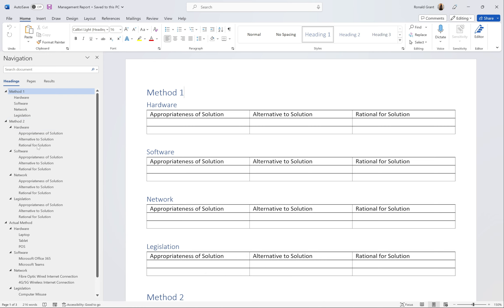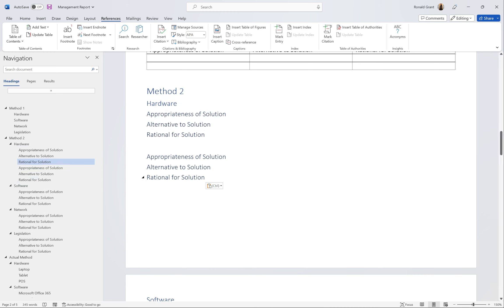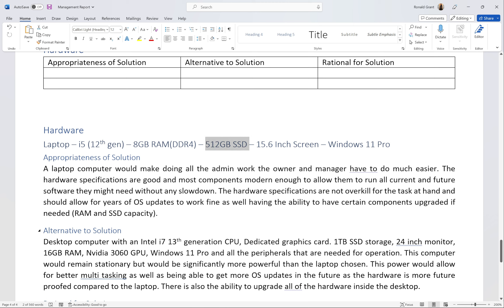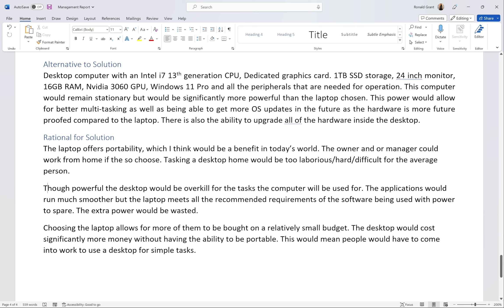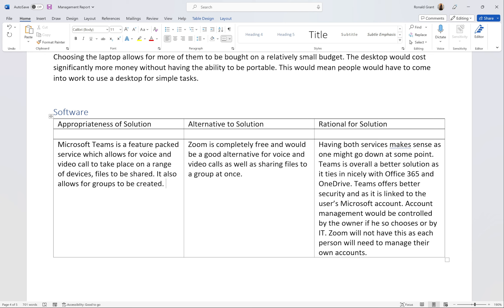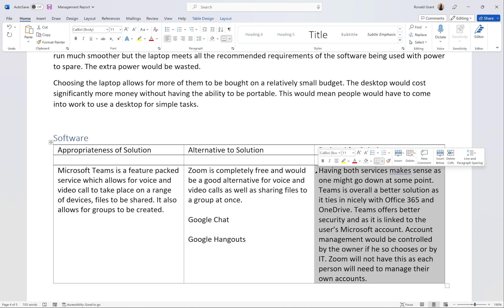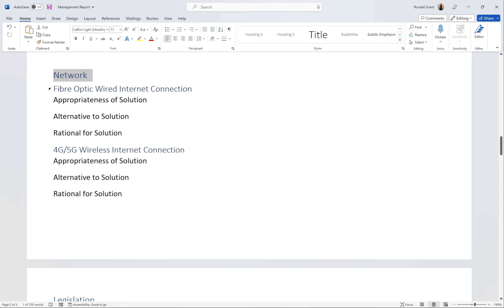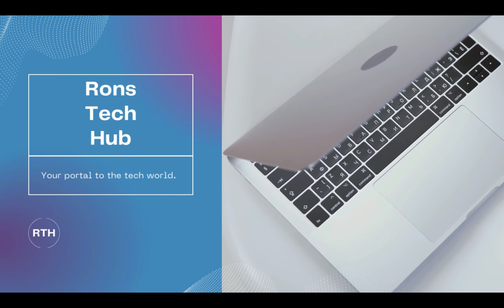BTEC Level 3 IT - Unit 14 - IT Service Delivery - Part 12 - IT MANAGEMENT REPORT (Evaluate)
BTEC Level 3 IT - Unit 14 - IT Service Delivery - Part 12 - IT MANAGEMENT REPORT (Evaluate Solution - Activity 4 - Practical)